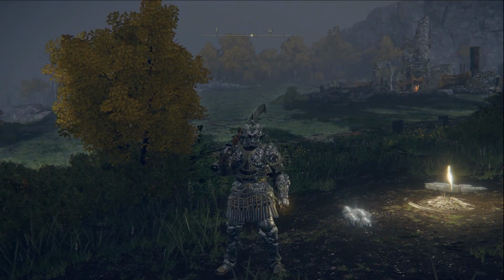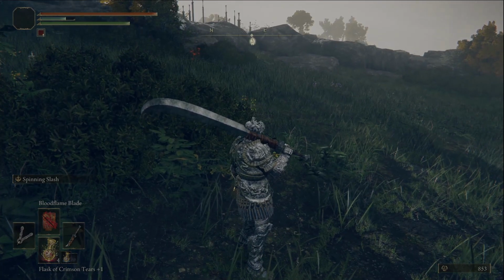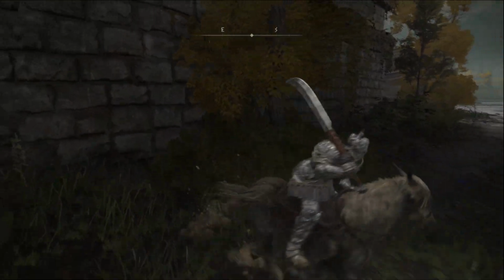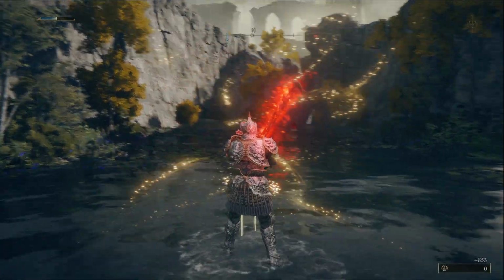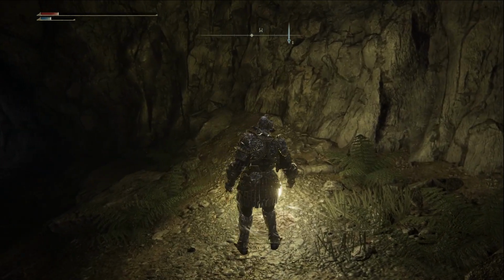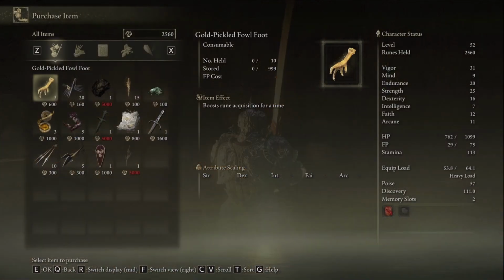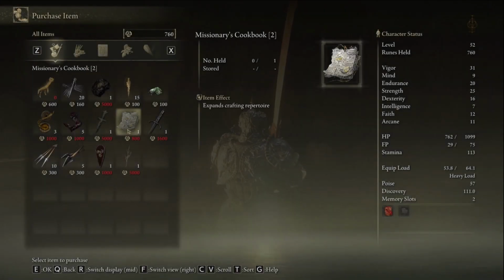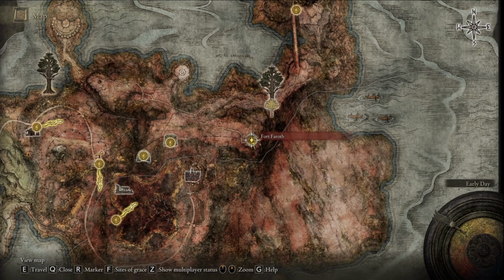EldenRing Episode 5